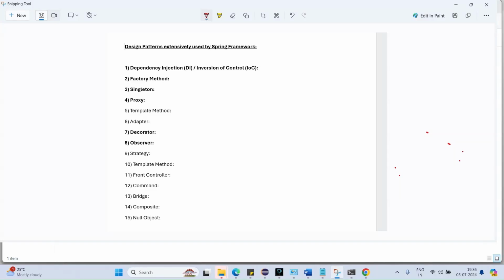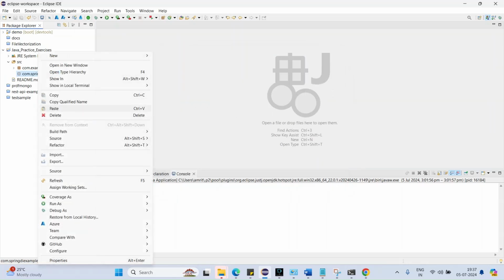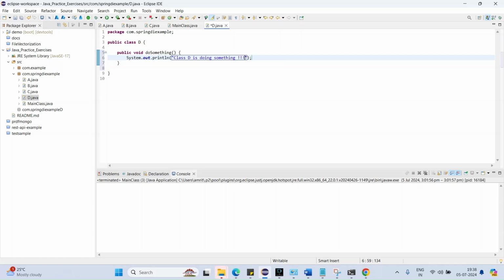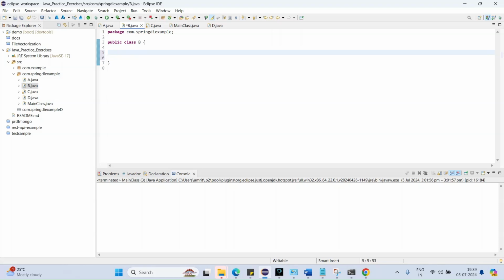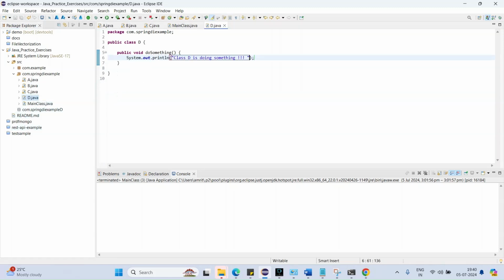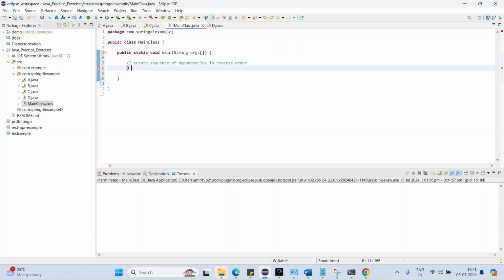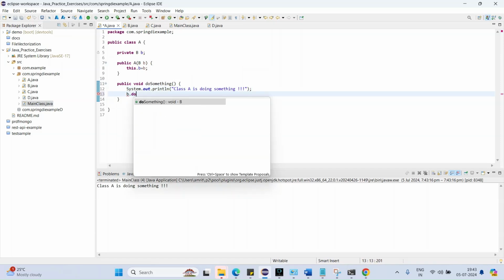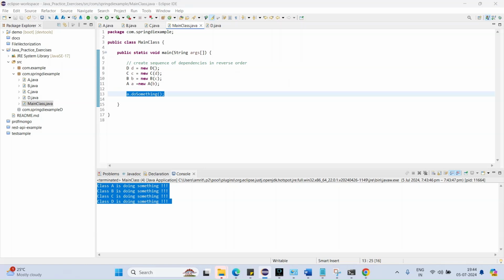Dependency Injection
Design Patterns used by Spring Framework